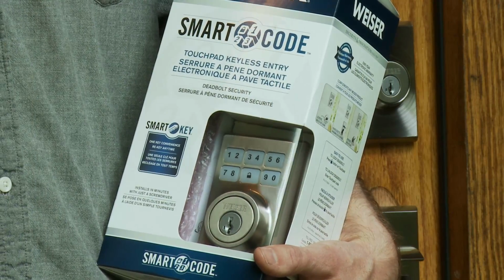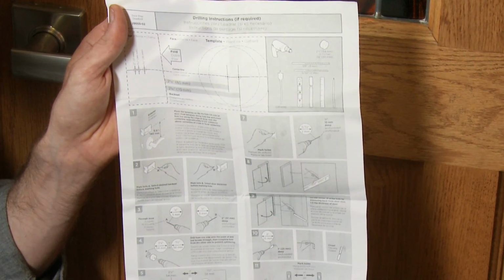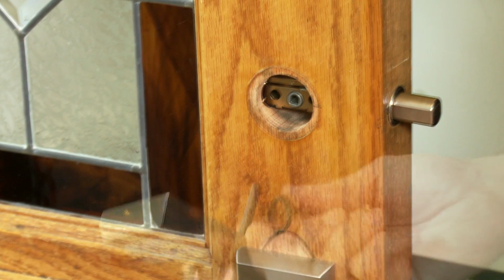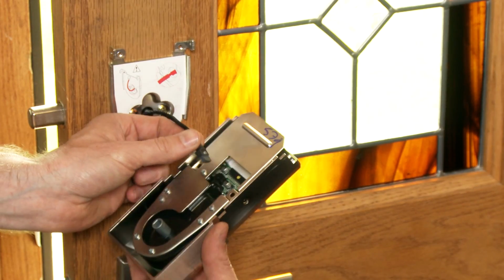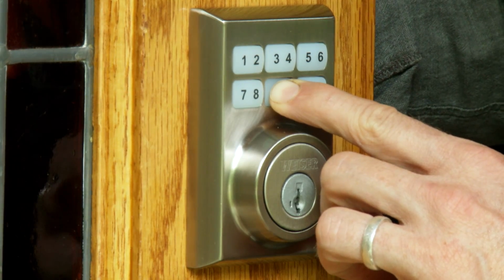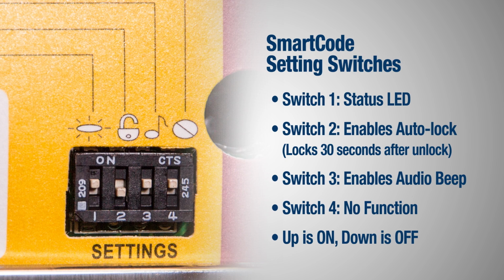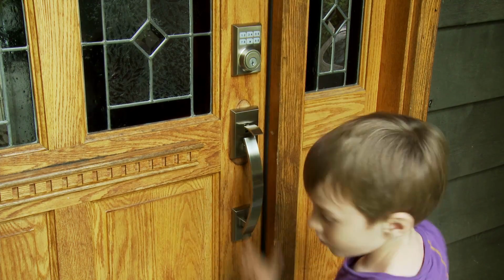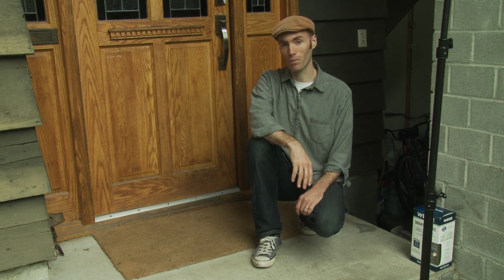Weiser - Smartcode Installation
This video goes through the  process of installing a Weiser Smartcode lock on a front door with pre-existing door hardware.